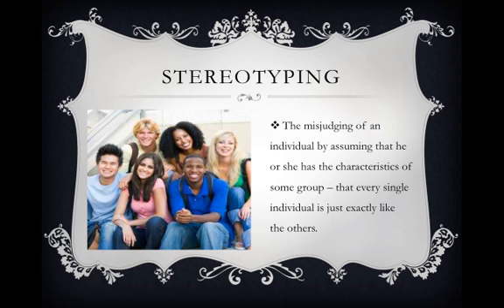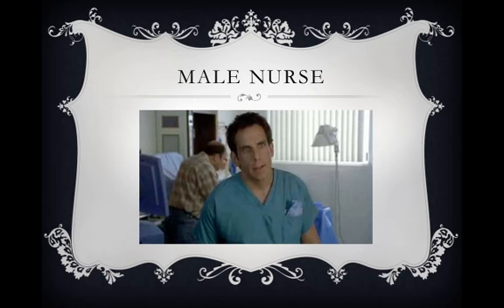Ethical Use of Language